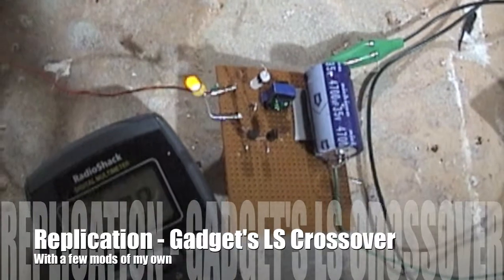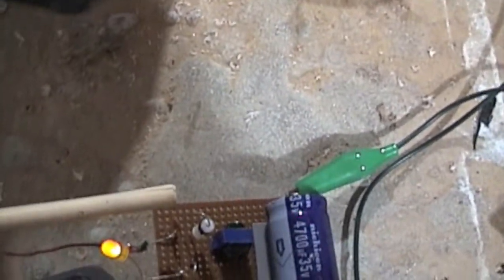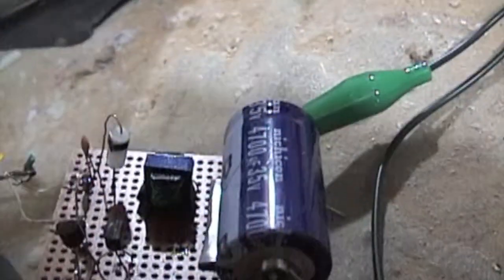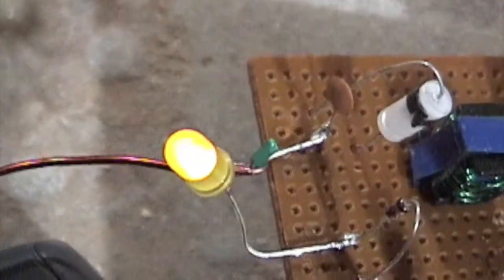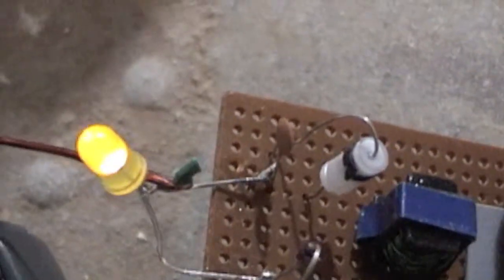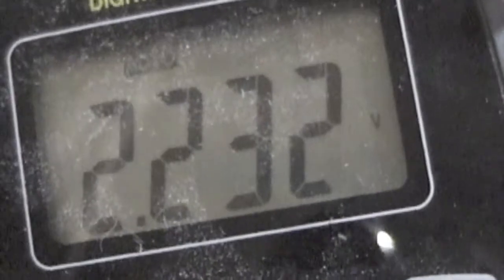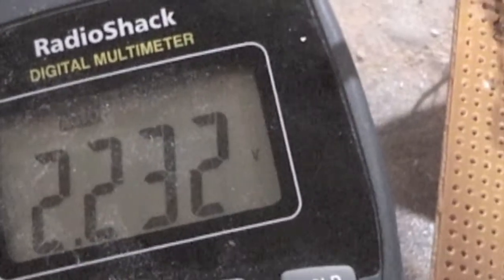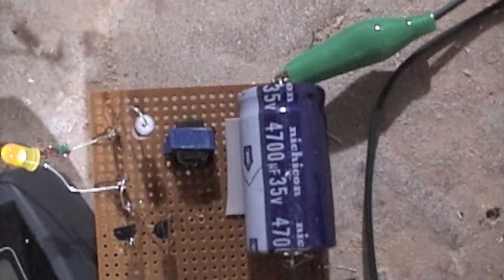LYNX Replication of Gadget's Crossover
This is Laser Saber's Crossover circuit as modified by Gadget.  I have further made some changes to aim for more of a battery charger rather than an efficent lighting system.  The 2N3055 has been changed to a small signal NPN transistor.  The diode bridging primary input to secondary output is a switching diode silicon 1N914.  The transformer is from a gutted CFL bulb and wrapped with 7 turns 26 awg primary.